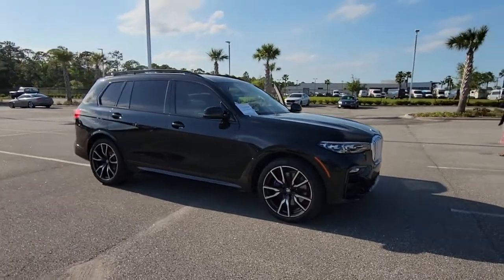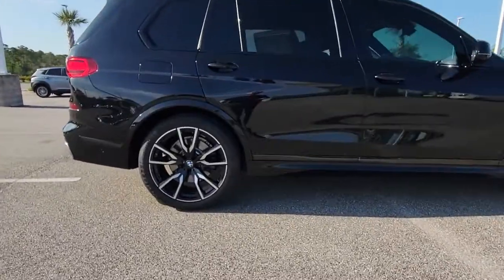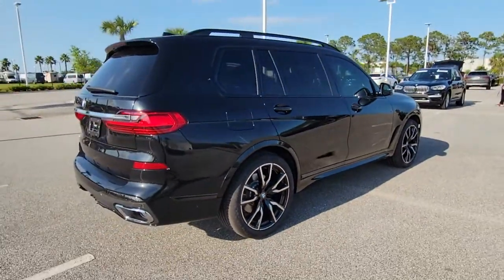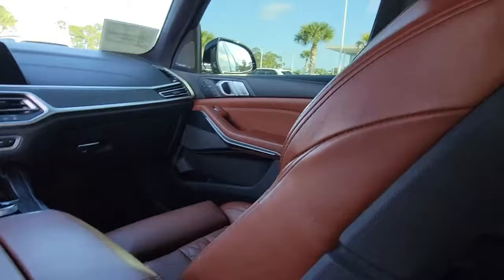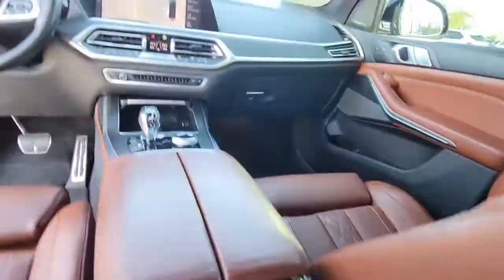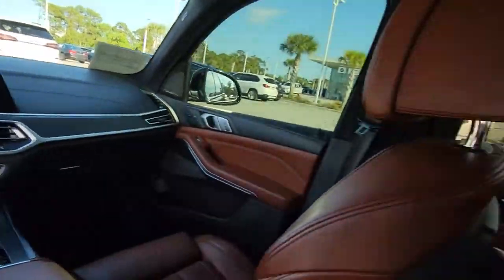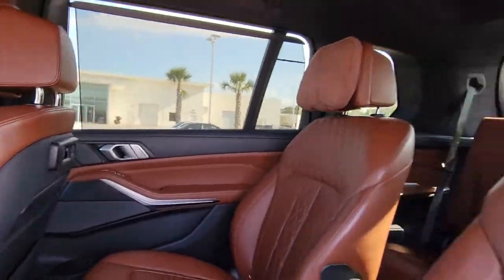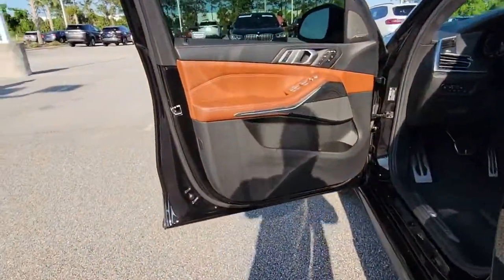2019 BMW X7 Daytona, Palm Coast, Port Orange, Ormond Beach, FL DP6331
1050 N Tomoka Farms Rd

BMW Certified, CARFAX 1-Owner, LOW MILES - 41,790! 3rd Row Seat, Heated Seats, Sunroof, NAV, All Wheel Drive, Turbo, Quad Seats, Tow Hitch, PARKING ASSISTANCE PACKAGE, M SPORT PACKAGE, LUXURY SEATING PACKAGE, PREMIUM PACKAGEWHY BUY FROM FIELDS BMW?Fields BMW of Daytona has the New and Pre-owned BMW luxury cars you have been searching for at a price you can afford. We have friendly and helpful sales and service staffs, highly skilled mechanics and incomparable service - all in a world class facility easily accessible from anywhere on the Seacoast and Central Florida. Our sole mission is to make you a customer for life by consistently providing an exceptional experience. Fields Matters Because You MatterSHOP WITH CONFIDENCEAdditional plans are available to extend coverage, if desired, Every vehicle is thoroughly inspected and reconditioned by BMW-Certified technicians, 1-Year/Unlimited Miles plus balance of original new vehicle limited warranty (4-Year/50,000-miles), Roadside Assistance includes jump starts, tire changes, lock out service, and fuel/fluid delivery, 24/7 Roadside Assistance (even if someone else is driving your vehicle), Trip interruption benefits are included, Service loaner and/or alternate transport are included for the duration of your protection planOPTION PACKAGESPREMIUM PACKAGE Remote Engine Start, Heated & Cooled Cup Holders, Soft-Close Automatic Doors, Head-Up Display, harman/kardon Surround Sound System, Gesture Control, Rear Electric Side Window Shades, M SPORT PACKAGE Shadowline Exterior Trim, Wheels: 21 x 9.5 Double-Spoke Bi-Color Orbit Grey, (Style 754M), Fineline Black Wood Trim, M Steering Wheel, Anthracite Alcantara Headliner, Without Lines Designation Outside, High-Gloss Shadowline Roof Rails, Aerodynamic Kit, DRIVING ASSISTANCE PROFESSIONAL PACKAGE ACC w/stop and go, Active Lane Keeping Assistant w/side collision avoidance, steering and Traffic Jam Assistant, Automatic Lane Change